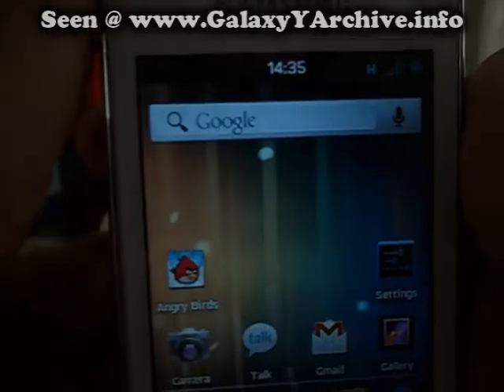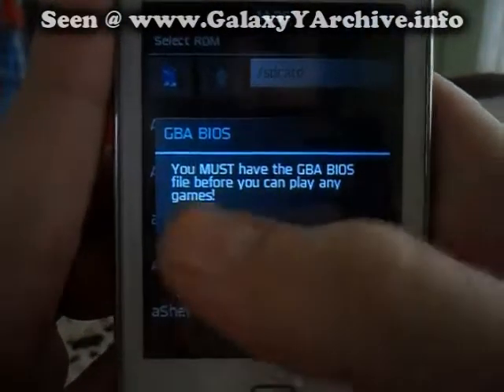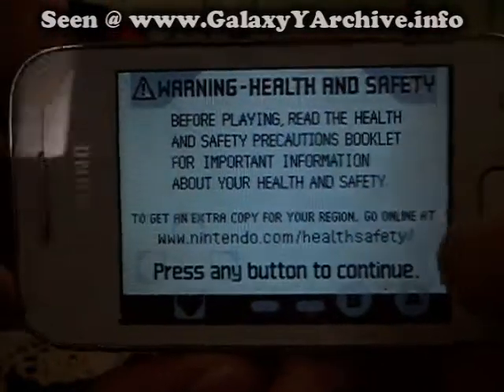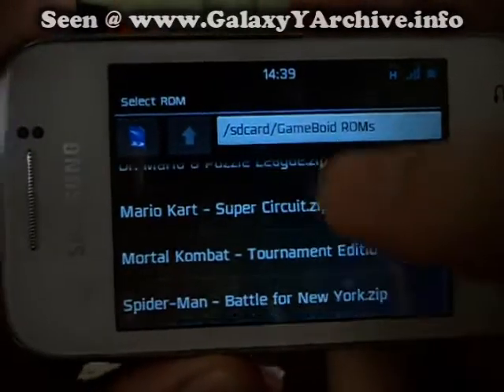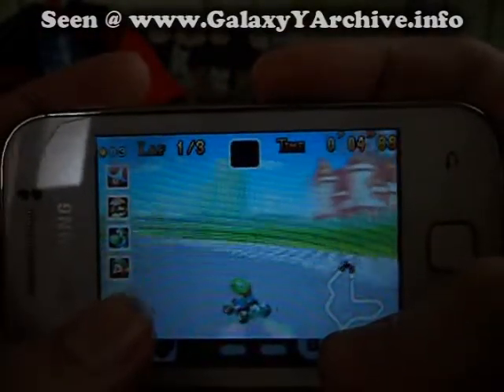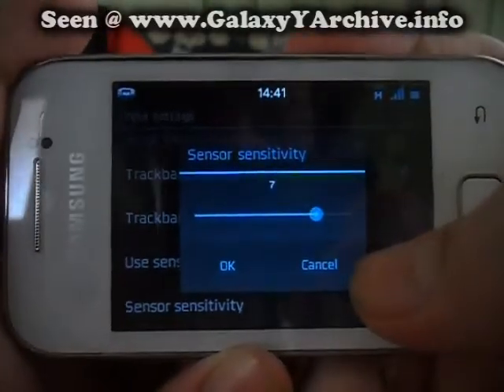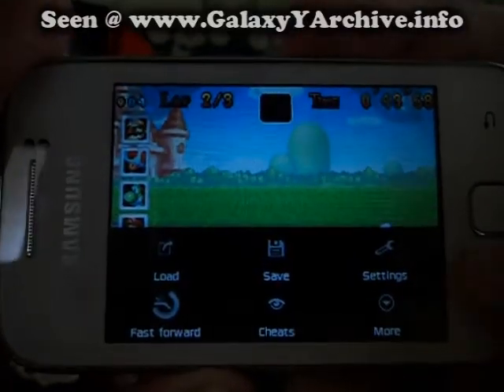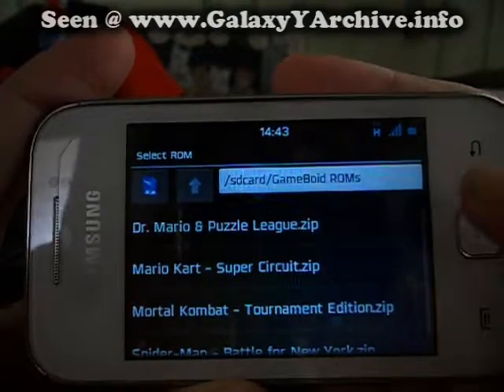GameBoid on Samsung Galaxy Y